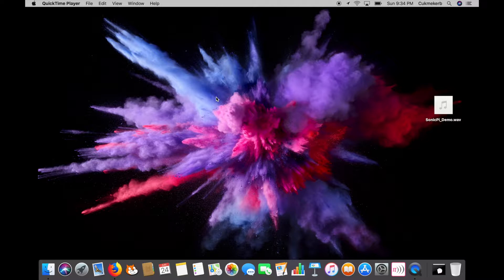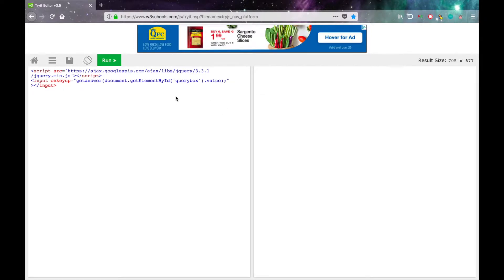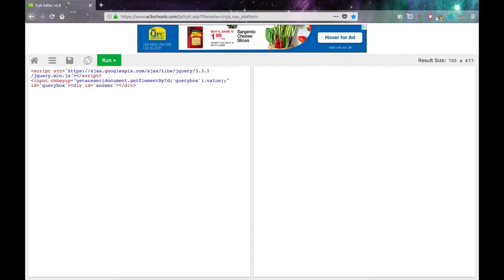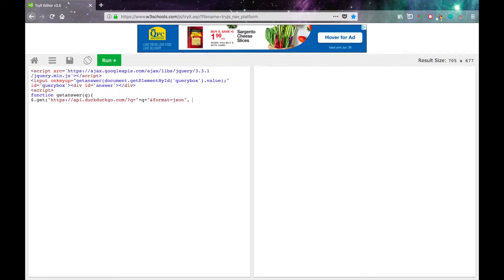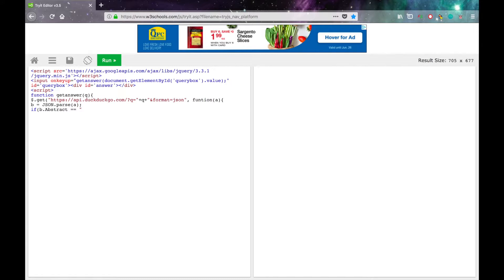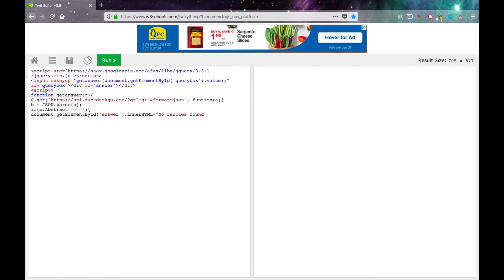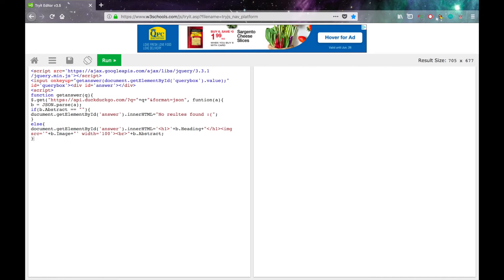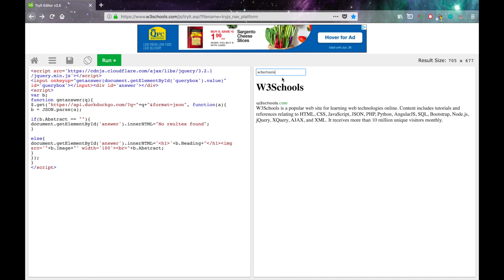How to use the DuckDuckGo instant answer API